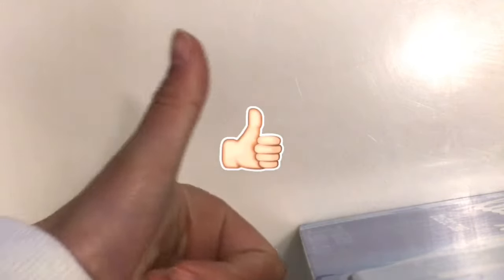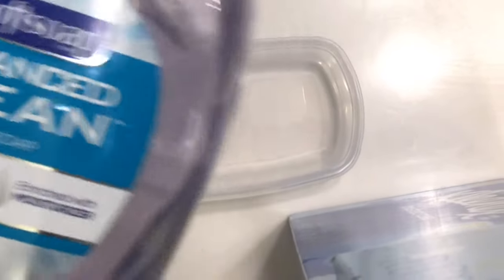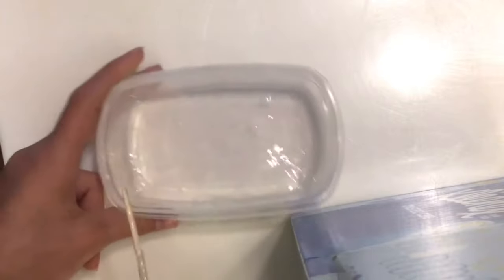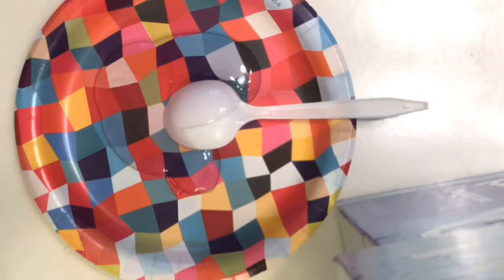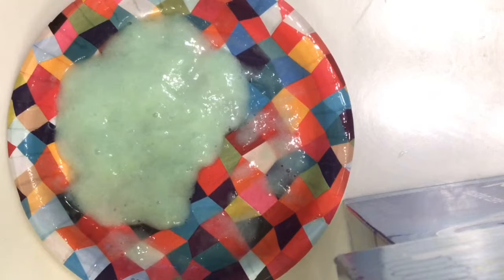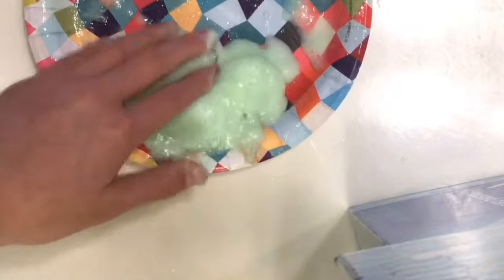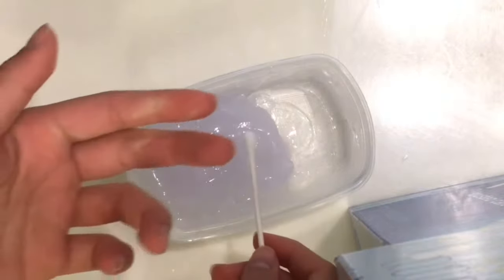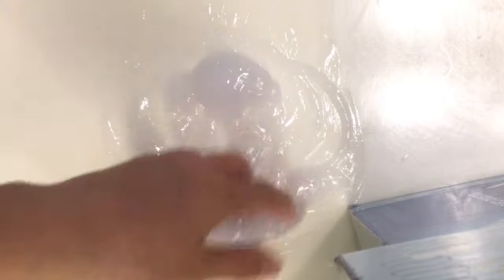Water slime recipes! (No GLUE)💦